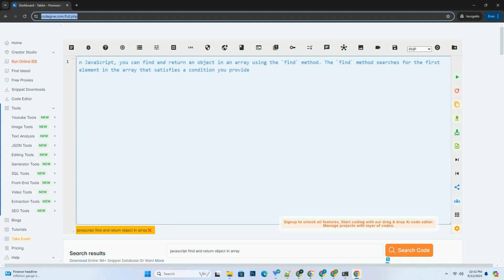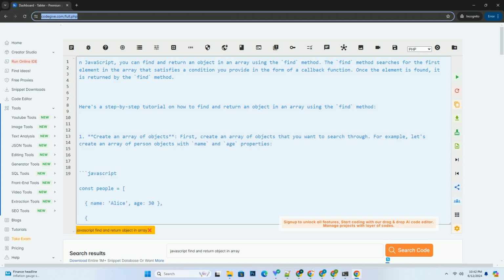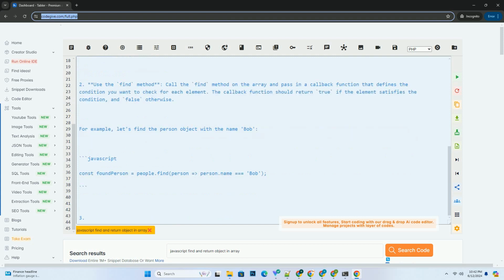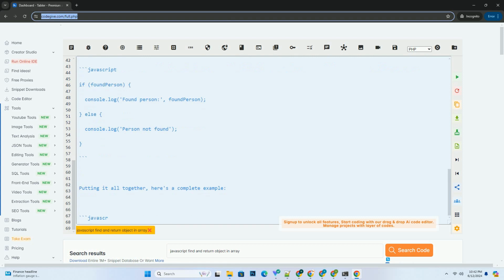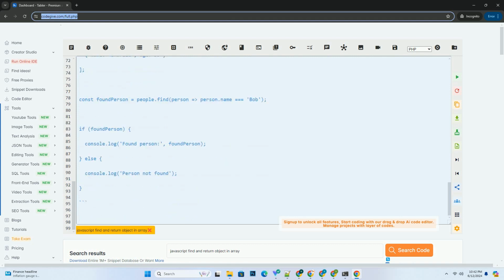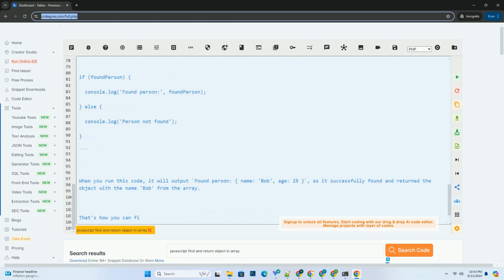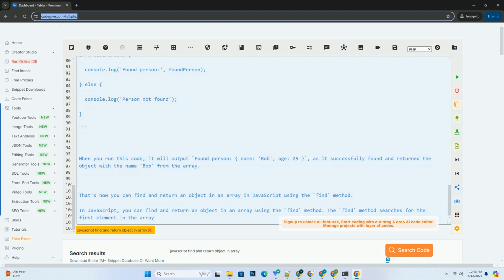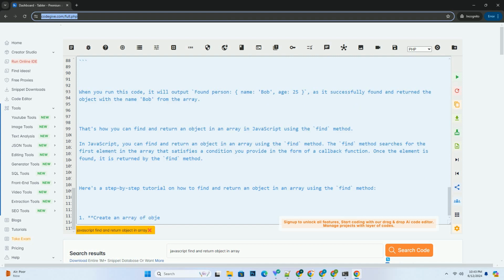javascript find and return object in array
in javascript, you can find and return an object in an array using the `find` method. the `find` method searches for the first element in the array that satisfies a condition you provide in the form of a callback function. once the element is found, it is returned by the `find` method.

here's a step-by-step tutorial on how to find and return an object in an array using the `find` method:

1. **create an array of objects**: first, create an array of objects that you want to search through. for example, let's create an array of person objects with `name` and `age` properties:

2. **use the `find` method**: call the `find` method on the array and pass in a callback function that defines the condition you want to check for each element. the callback function should return `true` if the element satisfies the condition, and `false` otherwise.

for example, let's find the person object with the name 'bob':

3. **handle the result**: the `find` method returns the first element that satisfies the condition. if no element is found, it returns `undefined`. you can then check if the result is `undefined` to handle cases where the object was not found.

putting it all together, here's a complete example:

when you run this code, it will output `found person: { name: 'bob', age: 25 }`, as it successfully found and returned the object with the name 'bob' from the array.

that's how you can find and return an object in an array in javascript using the `find` method.

javascript array find
javascript array slice
javascript array

javascript array find
javascript array slice
javascript array
javascript array map
javascript array sort